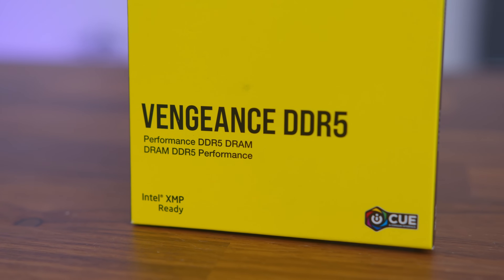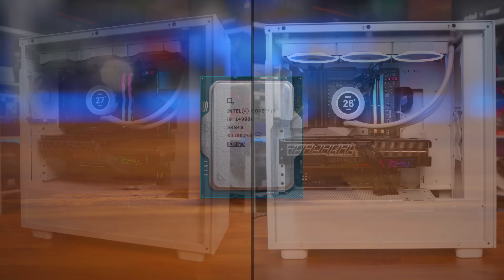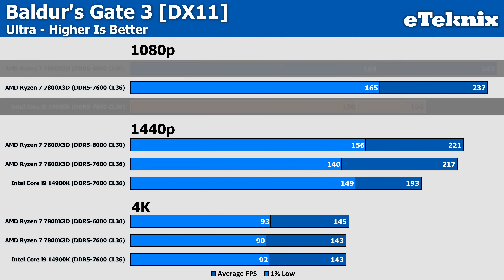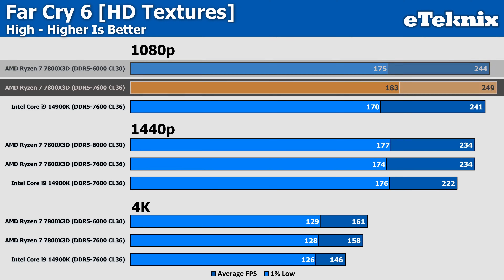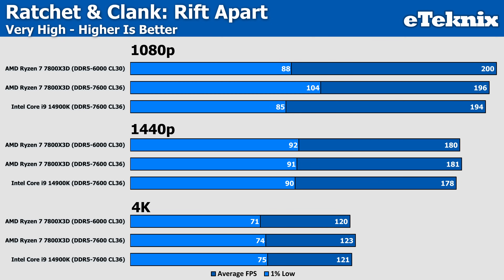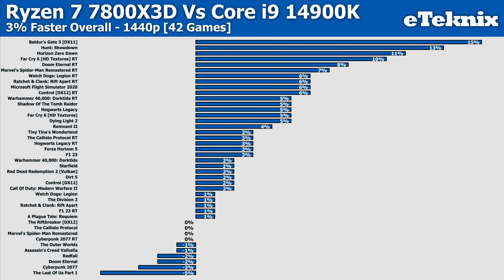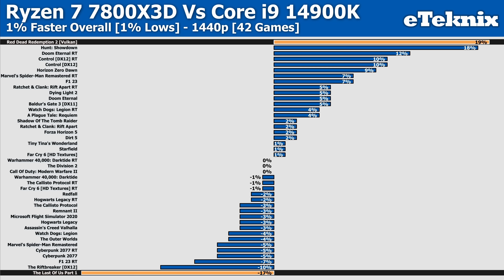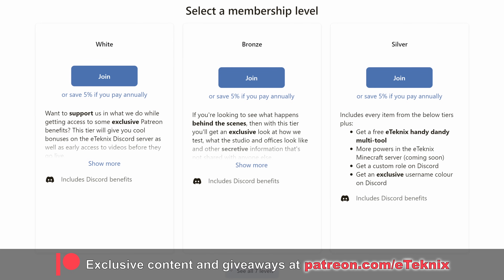AMD Ryzen 7 7800X3D Memory Scaling [7600MHz CL36 Vs 6000MHz CL30]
OK, fine, we got the memo, so after many complains on our 7800X3D Vs 14900K video, we've caved and decided to investigate the claims of our views that the 7800X3D runs better on with 6000MHz memory as apposed to the faster 7600MHz kit we were running before. So will we be eating our words or were we right from the start? Join us to find out.

00:00 Introduction
00:51 Sponsor
01:45 The Memory
03:55 How We Test
05:33 A Plague Tale: Requiem
06:12 Baldur's Gate 3
06:37 Call Of Duty: Modern Warfare II
06:57 Cyberpunk 2077
07:18 Cyberpunk 2077 RT
07:41 F1 23
08:13 F1 23 RT
08:33 Far Cry 6
09:03 Far Cry 6 RT
09:27 Hogwarts Legacy
09:50 Hogwarts Legacy RT
10:15 Marvel's Spider-Man Remastered
10:46 Marvel's Spider-Man Remastered RT
11:14 Ratchet & Clank: Rift Apart
11:47 Ratchet & Clank: Rift Apart RT
12:12 Starfield
12:51 1080p Percentage Difference
14:13 1440p Percentage Difference
14:55 4K Percentage Difference
15:36 Conclusion